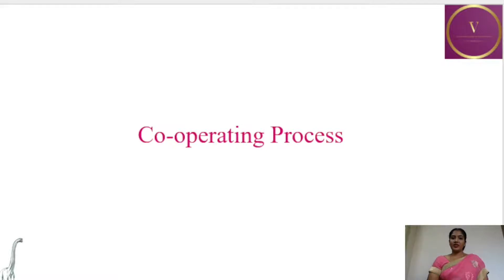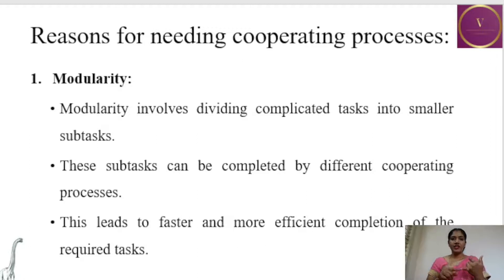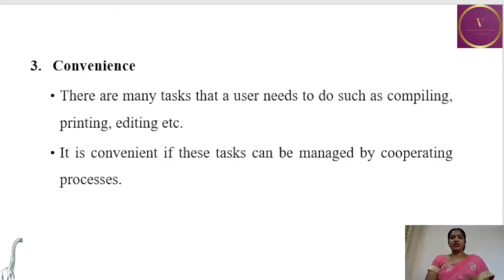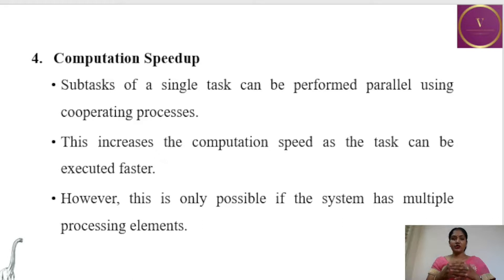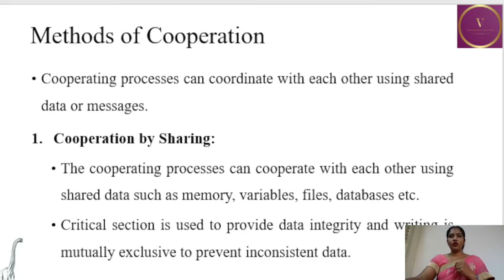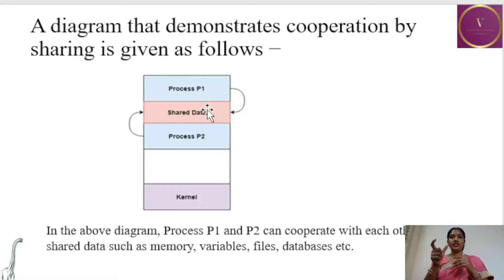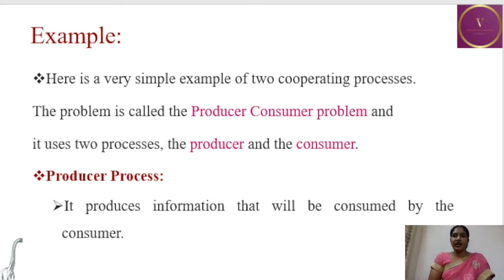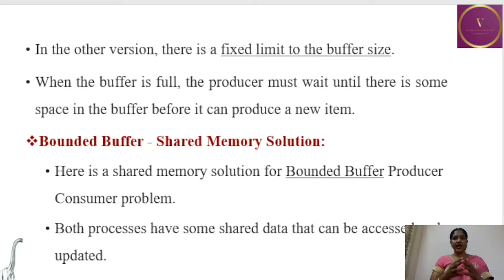Co-operative processes in Operating System.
In this video lecture we learn about Co-operative process.

Please do follow our facebook page and instagram page.

Referances:
books referred are:
Operating System Concepts: Windows Xp Update by Silberschatz (Author), Galvin (Author), Gagne (Author)

Web sites referred are:
Google